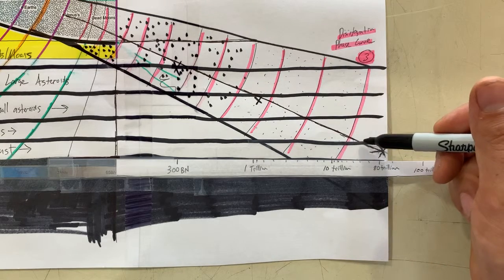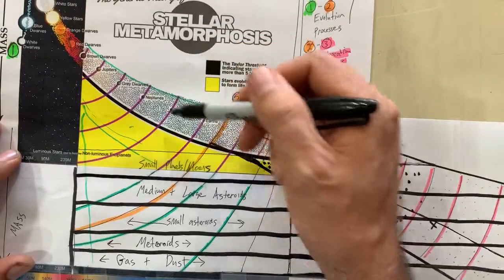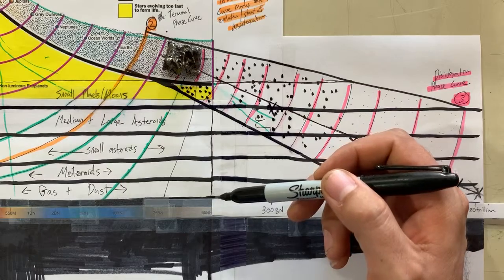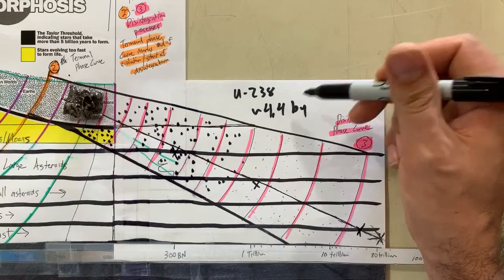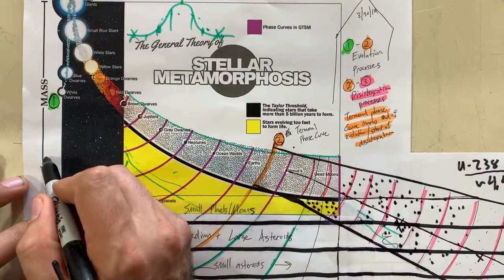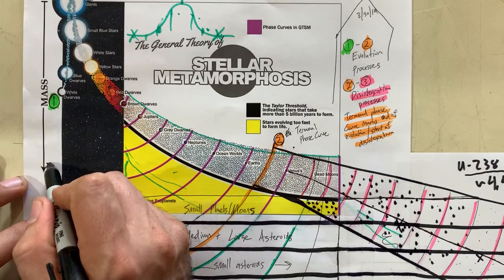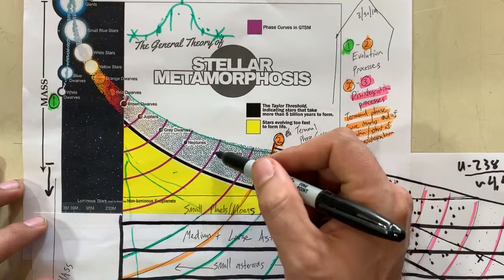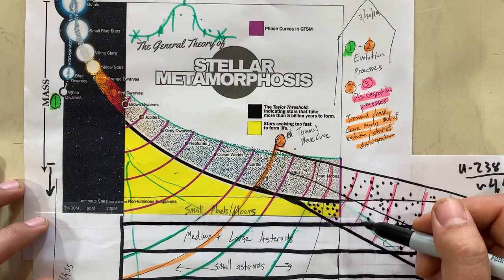Further Elaboration of Phase and Transformation Curves Part 3